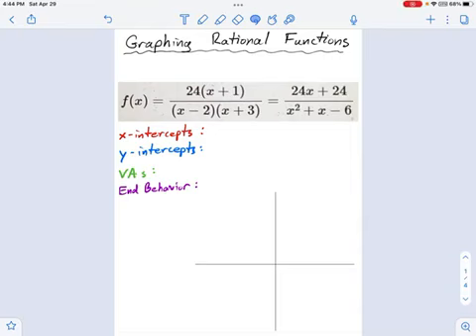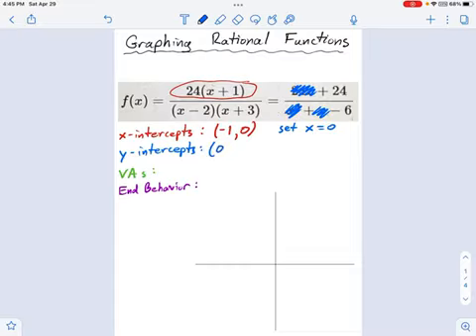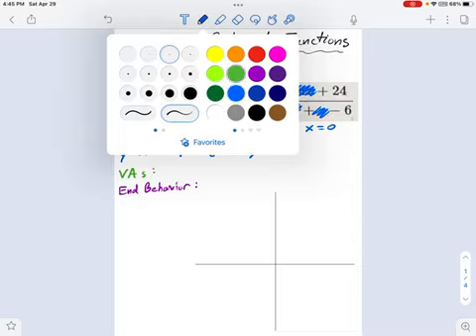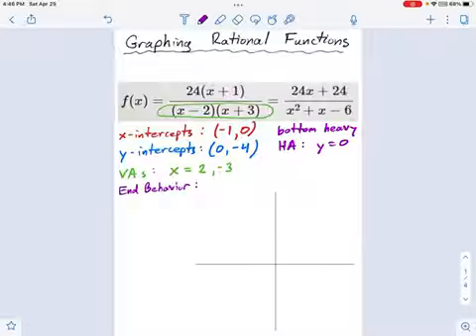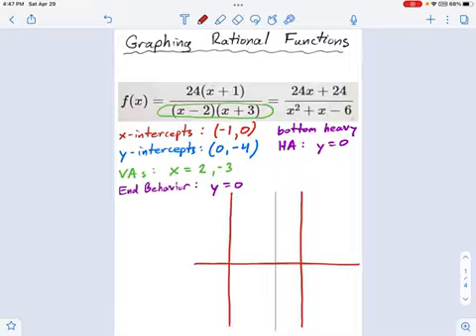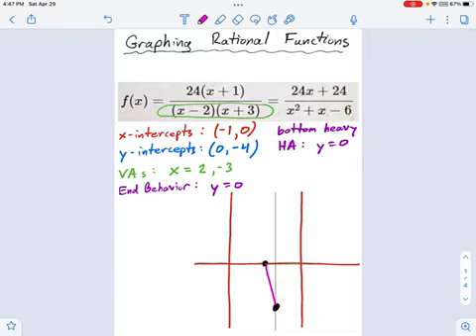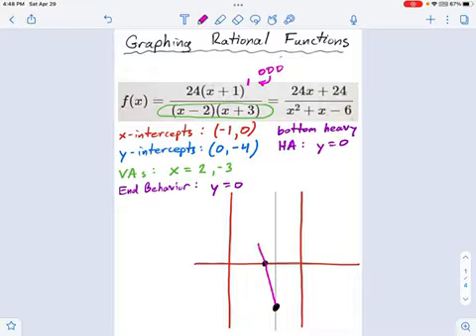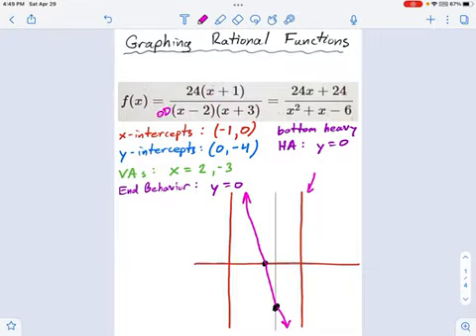SM3.04.26 — Sketching Rational Functions with HA at y=0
Murphy Math --
Sketching rational functions which x-intercepts and vertical asymptotes, all with odd symmetry and a horizontal asymptote at y=0.  Includes a short discussion of interpreting the equation and the end behavior.